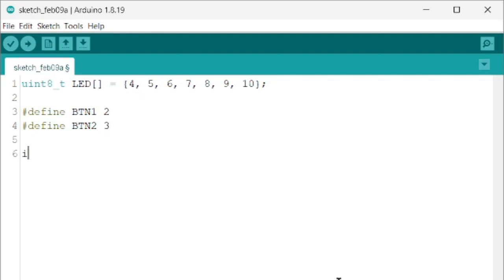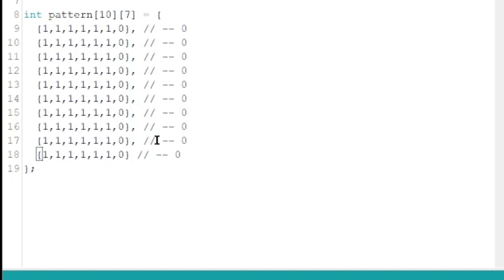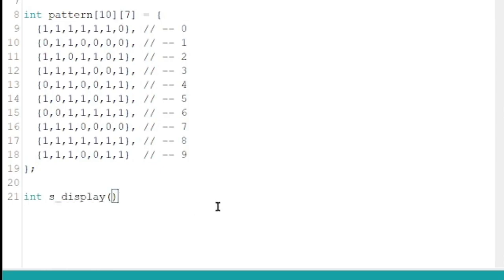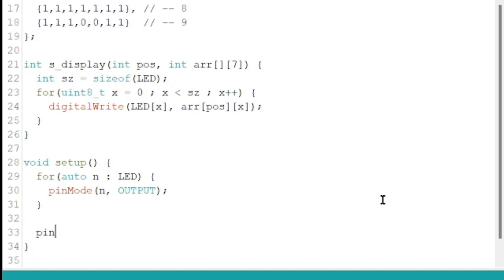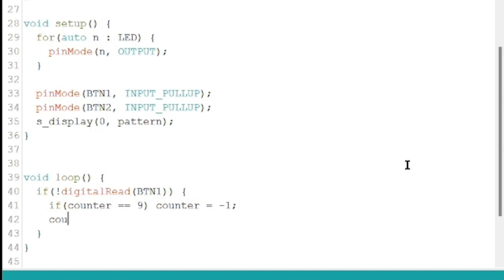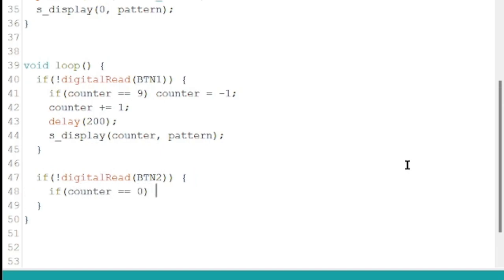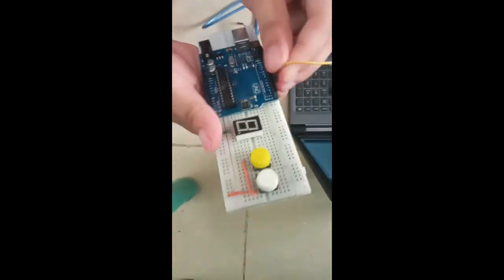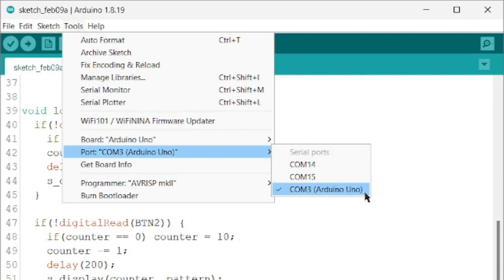7-segment up/down counter using Arduino